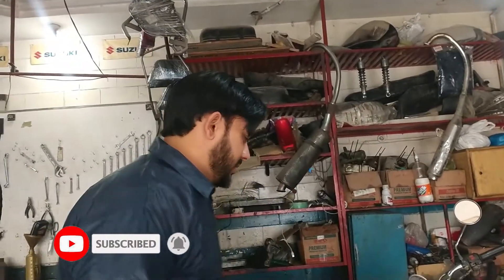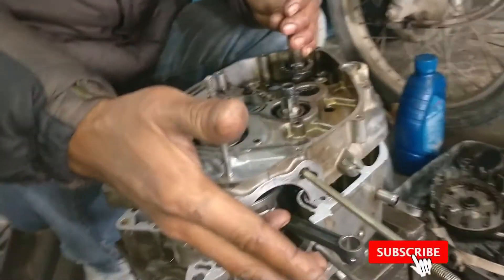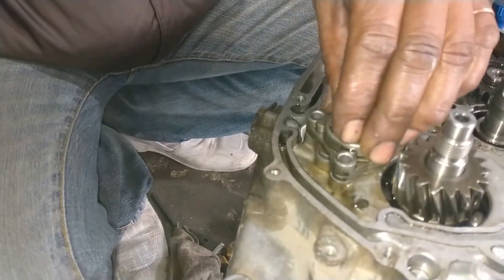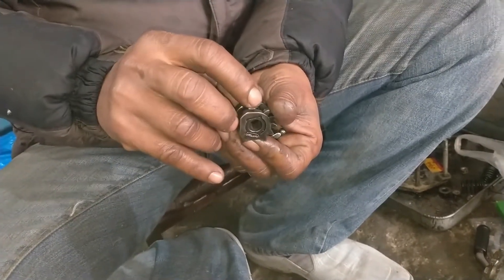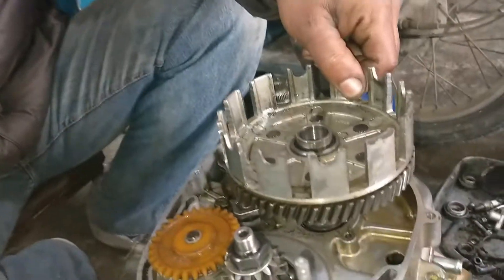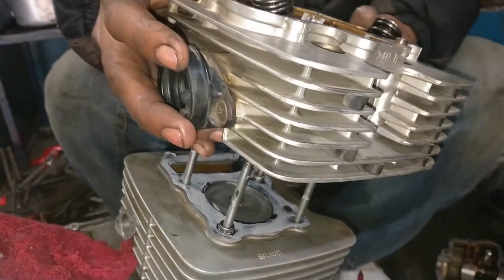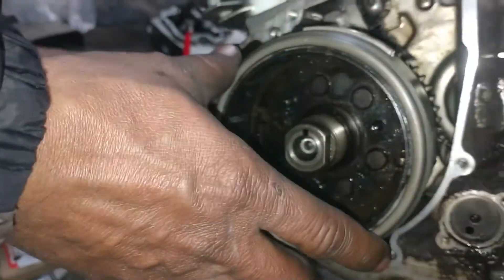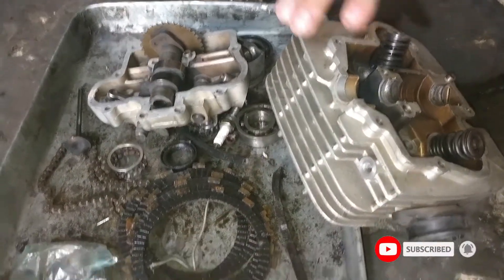Suzuki GS 150 complete engine overhaulling part 2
kashifsuzukicentre Suzuki GS 150 complete engine overhaulling part 2 @Kashif suzuki centre